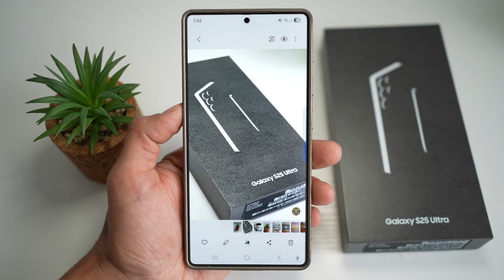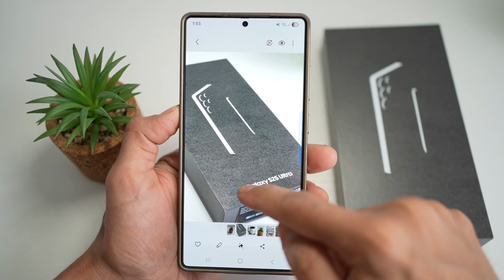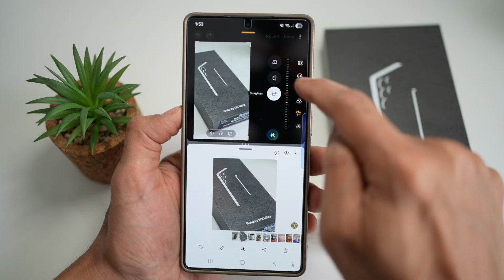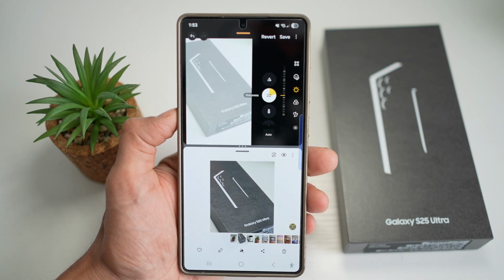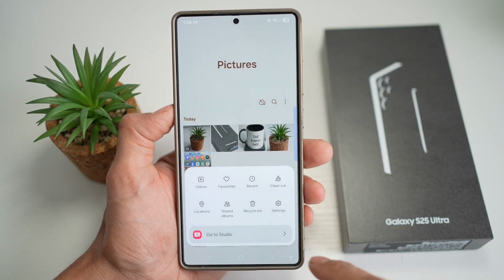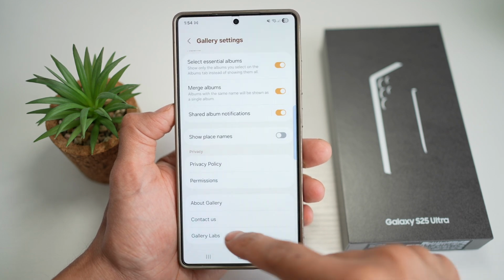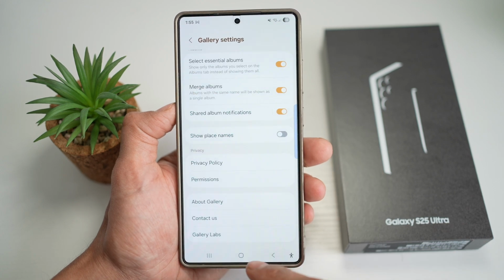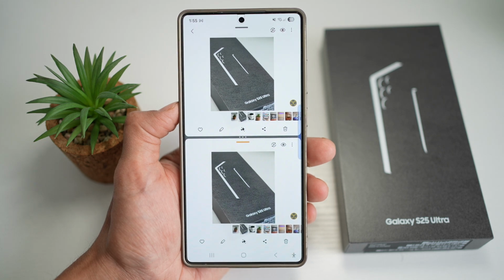How to Open 2 Instance of Gallery on Samsung S25 Ultra 2025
00:00 Intro
00:10 Like or no Like
00:20 How to Open 2 Instance of Gallery on Samsung S25 Ultra